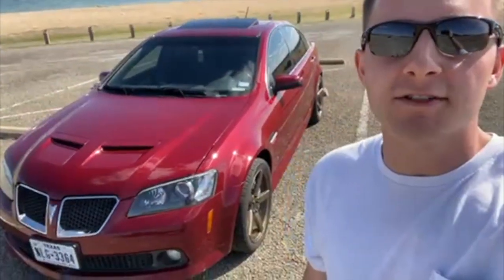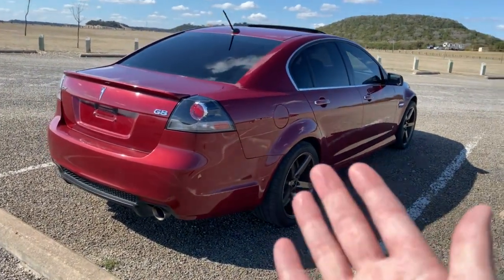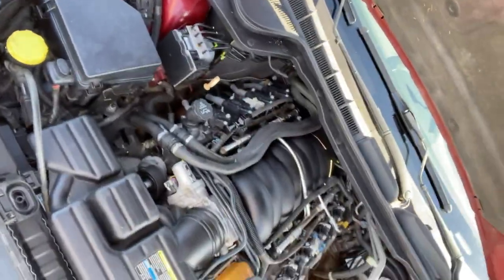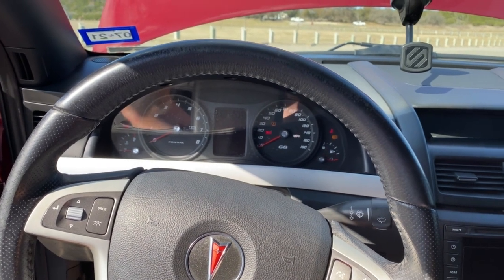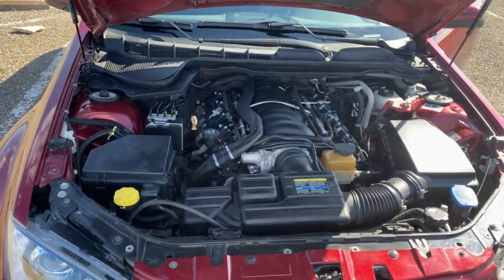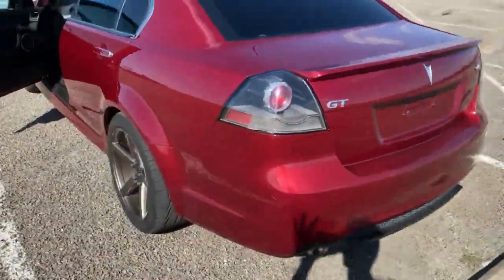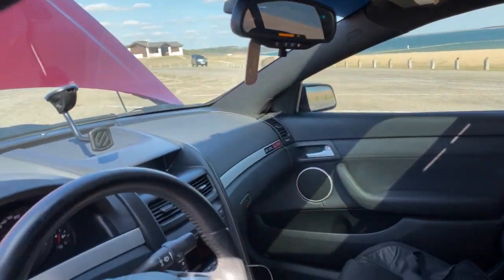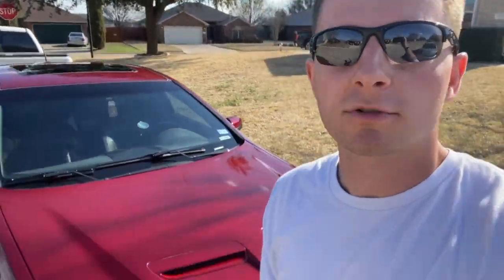We Got a NEW PROJECT Car | This One RUNS and DRIVES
We got a new project car and this one runs and drives. Picked up a new project car a few weeks ago and we have some big plans to make the baddest daily driver there is. Off to a good start as it runs and drives. New project car is going to be a bad unit.